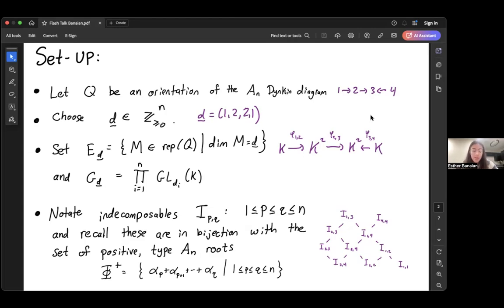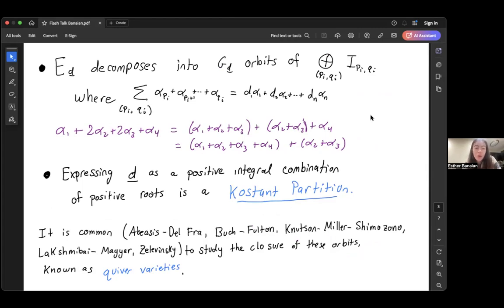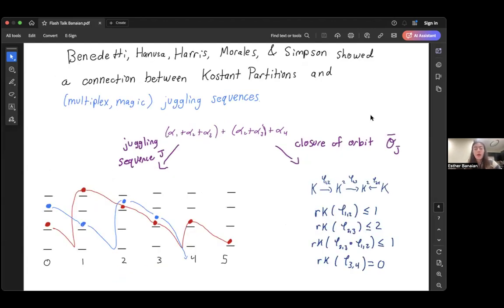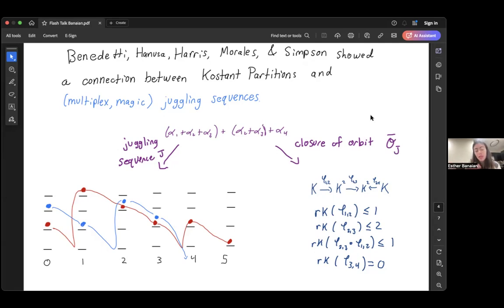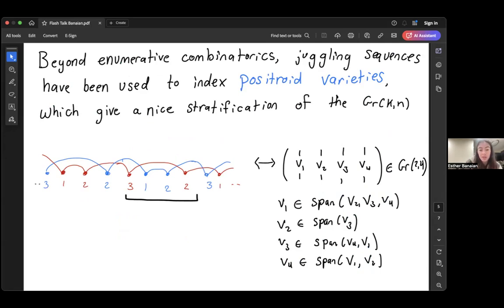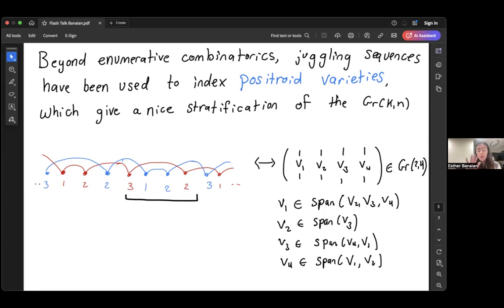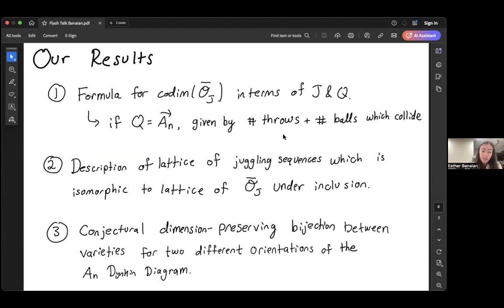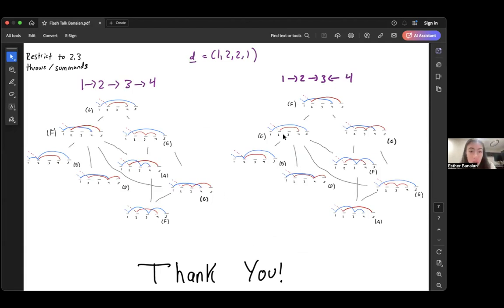Esther Banaian: Varieties of Quiver Representations and Juggling Sequences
Fixing a quiver Q and a dimension vector d, the variety of representations of Q with dimension vector d can be decomposed into orbits which correspond to all vector partitions of d into dimension vectors of the indecomposable representations of Q. If we fix Q to be a Dynkin quiver, so that indecomposable representations are in bijection with positive roots, then these vector partitions are known as Kostant partitions. This latter object has been an object of recent study and in particular Benedetti, Hanusa, Harris, Morales, and Simpson showed a bijection between Kostant partitions and (multiplex) juggling sequences. Applying this perspective to the world of quiver representations allows us to label orbits with juggling sequences. We present consequences of this connection, including a novel partial order on juggling sequences and formulas for the dimension of an orbit in terms of the juggling sequence.